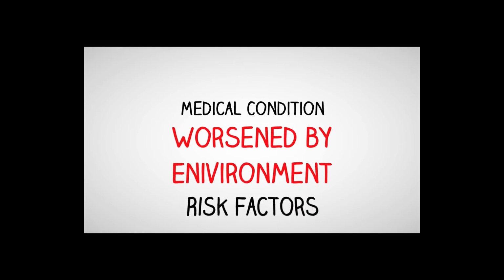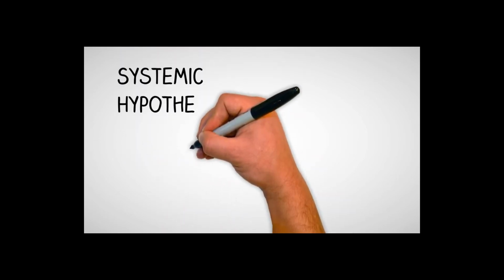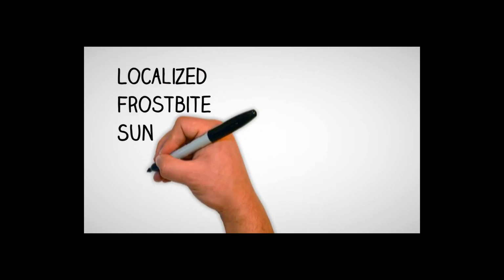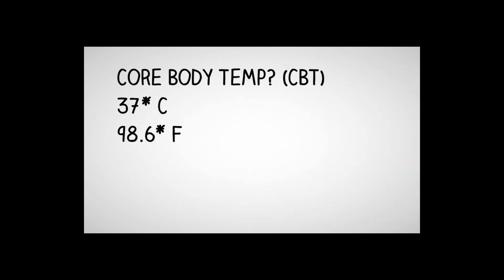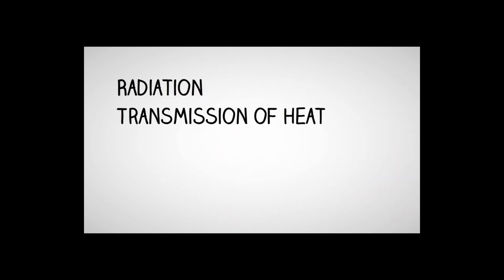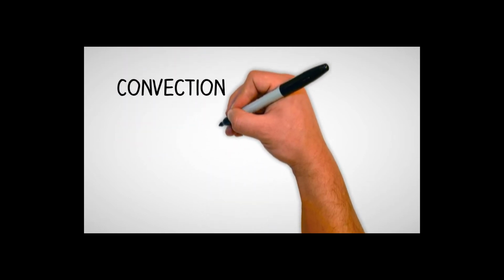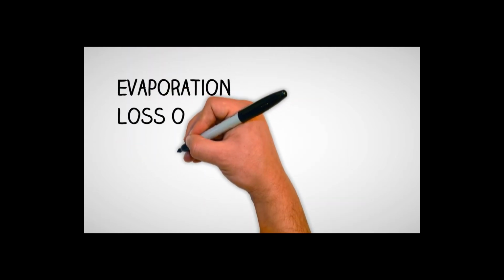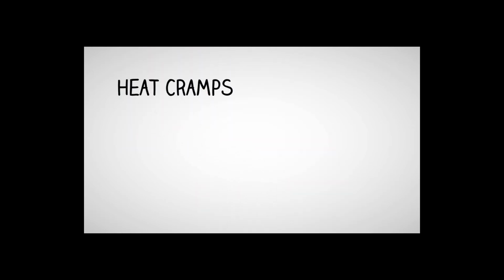Environmental Emergencies | EMS Quick Study Tips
Basics of environmental emergencies for EMS paramedics and EMTs. Key study tips for EMS exams.